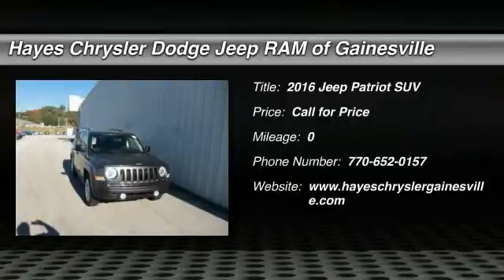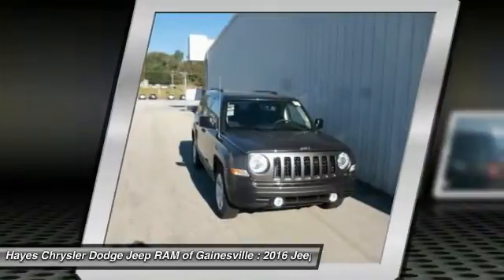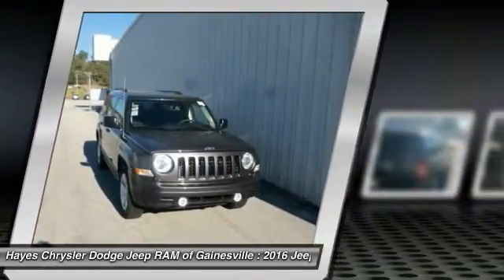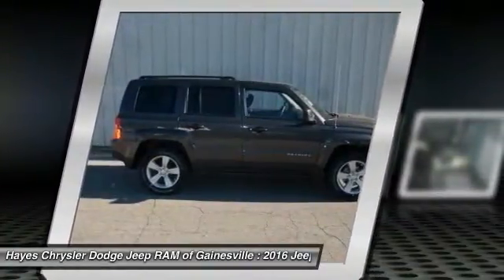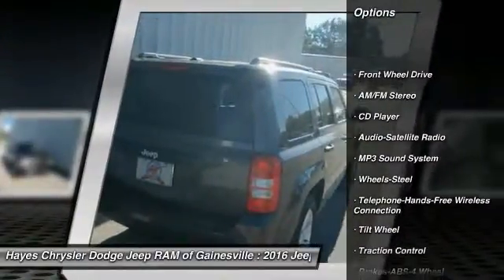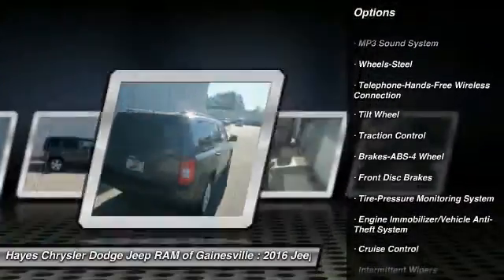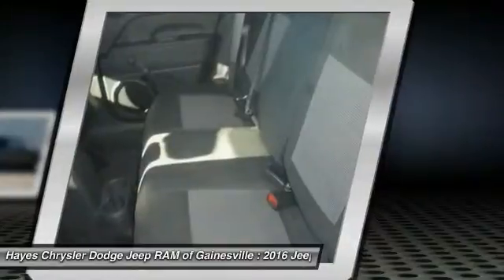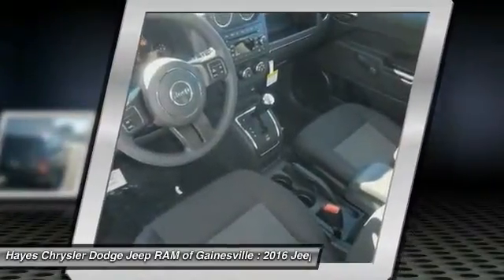2016 Jeep Patriot Gainesville GA G637016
2016 Jeep Patriot

Dk Slate Gry Prm Clth Bkt. What an outstanding deal! Wow! What a sweetheart! brbrAre you ready for a new family hauler? Well take this terrific-looking 2016 Jeep Patriot home and load it up, and we can get on with life!